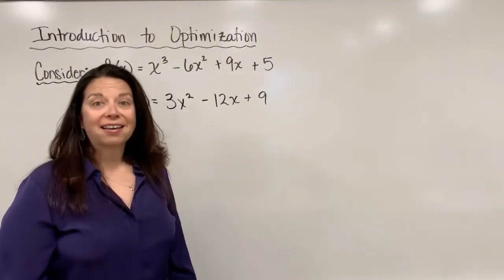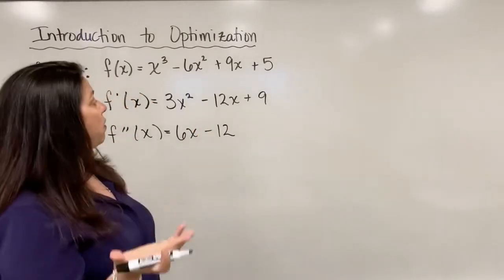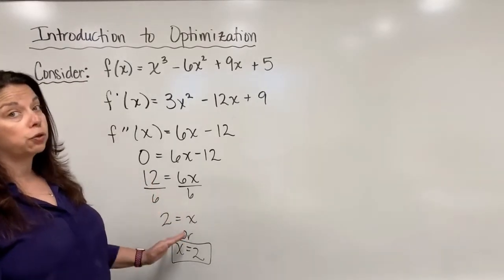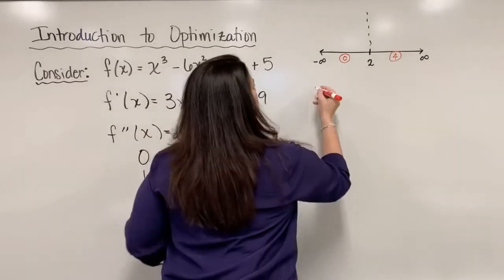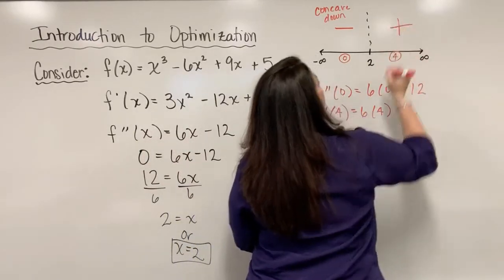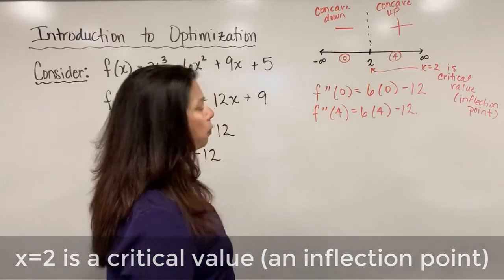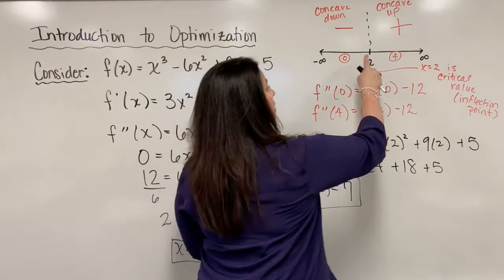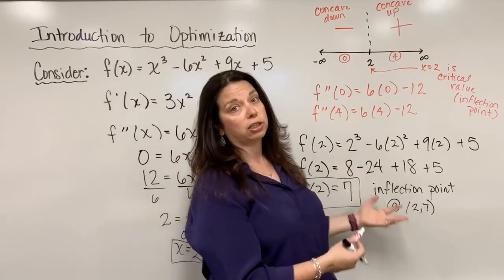Optimization: Second Derivative (Dr. April Ström)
What does the second derivative tell us about optimal points (either max or min)? How does understanding the second derivative help us to optimize?